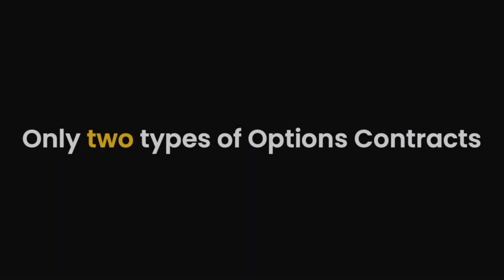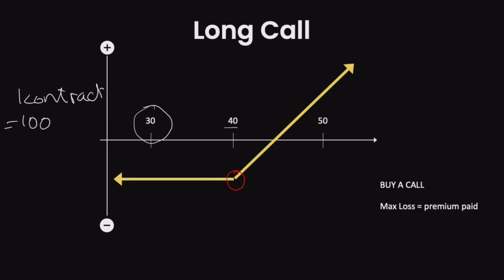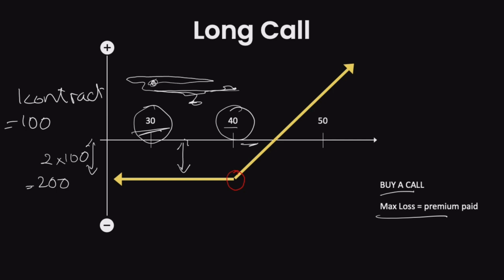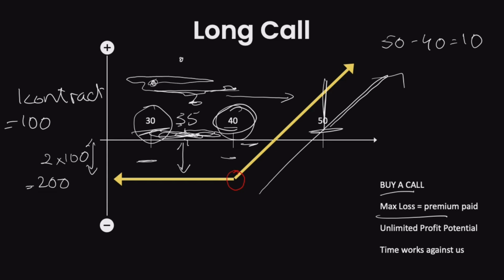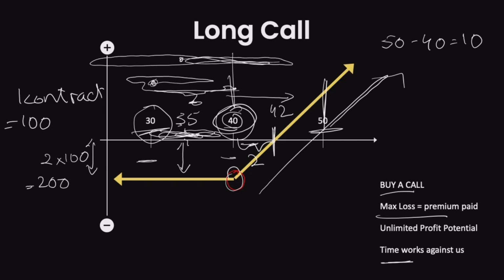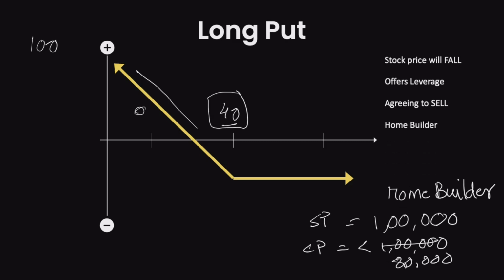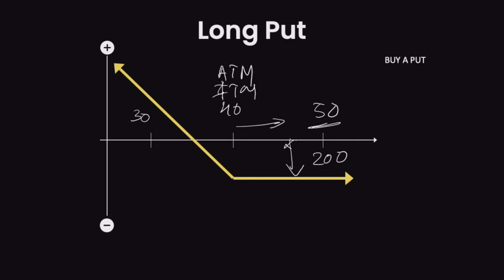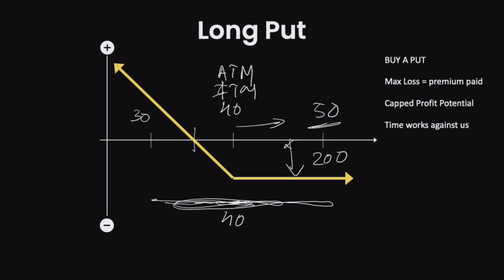Ep. 4: Call vs. Put Options: Navigating the Two Pillars of Options Trading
In this video, we’ll explore the fundamental differences between *call options and put options.* Whether you're just starting out in options trading or looking to solidify your understanding, grasping these basic concepts is crucial for building a strong trading foundation.

1. *Introduction to Call and Put Options:*
   - Discover what call options and put options are and why they are the two primary types of options contracts. We’ll focus on long calls and long puts in this video, laying the groundwork for understanding more advanced trading strategies.

2. *Understanding Long Call Options:*
   - Learn how buying a call option allows you to leverage your position, giving you the right to purchase an underlying asset at a specified strike price before the option expires. We’ll discuss how call options benefit from rising stock prices and how you can profit from them.
   - Explore a practical example where buying a 40 strike call option on a stock trading at 30 rupees can result in significant profits if the stock rises above the strike price. We’ll also discuss the maximum loss, which is limited to the premium paid for the call option.

3. *Understanding Long Put Options:*
   - Find out how buying a put option allows you to profit from falling stock prices. With a put option, you have the right to sell shares at a predetermined strike price before the option expires.
   - We’ll use an analogy to explain how put options work, highlighting the potential to profit when the stock price drops significantly below the strike price. Learn about the capped profit potential and how time decay and volatility impact put options.

4. *Impact of Volatility and Time Decay:*
   - Discover how volatility increases the value of both call and put options by raising the probability of the stock price surpassing the strike price. Understand how time decay works against the option buyer, reducing the value of the option as it approaches expiration.

5. *Breakeven Points and Profit Potential:*
   - Understand how to calculate the breakeven point for both call and put options. For call options, the breakeven is the strike price plus the premium paid, while for put options, it’s the strike price minus the premium. We’ll provide examples to illustrate these concepts clearly.

*Key Takeaways:*

- Calls and puts are the foundation of options trading, offering traders the flexibility to profit from both rising and falling markets.
- Call options benefit from rising stock prices, while put options are ideal for profiting from price drops.
- Understanding how volatility and time decay affect options is crucial for making informed trading decisions.

*Conclusion:*

Calls and puts are essential tools in the options trader’s toolkit. By mastering these basic concepts, you’ll be well-prepared to explore more advanced strategies in future videos.

💬 *We welcome your questions and comments. Drop them below, and let’s discuss how you can benefit from understanding call and put options!*